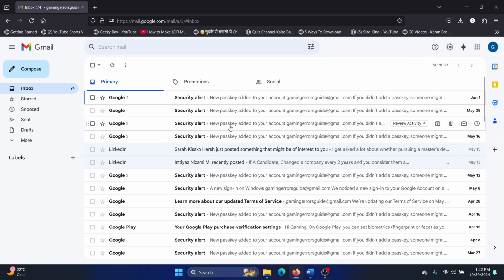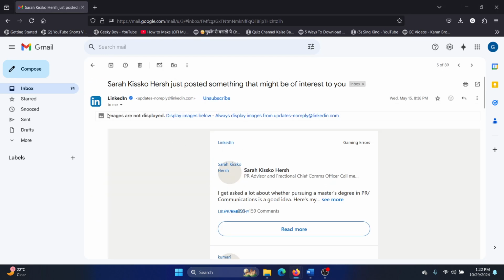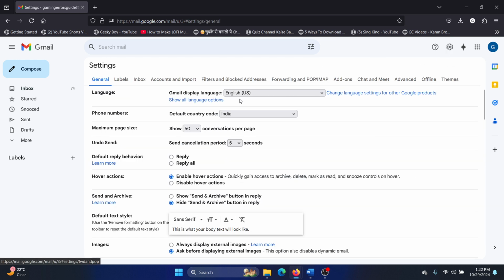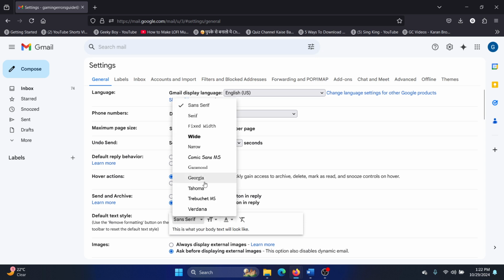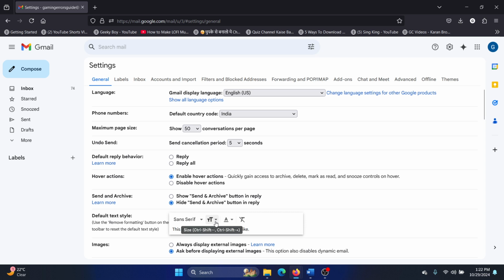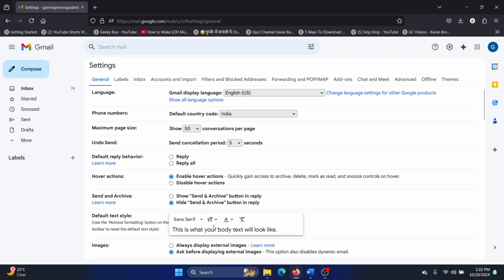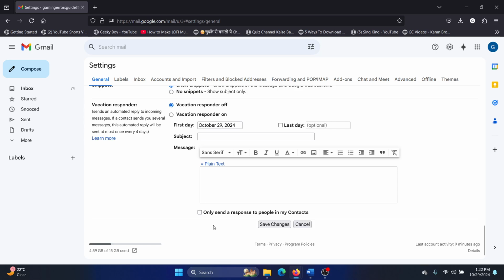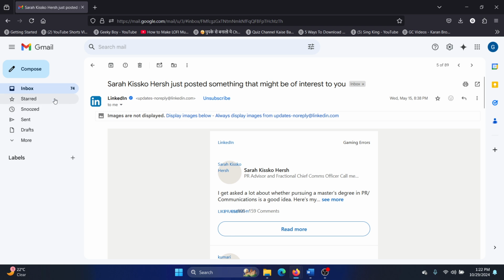How To Change Font Size In Gmail Inbox on Windows 11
Video Title: How To Change Font Size In Gmail Inbox on Windows 11

If you wish to change Font Size In Gmail Inbox, then please watch this video.